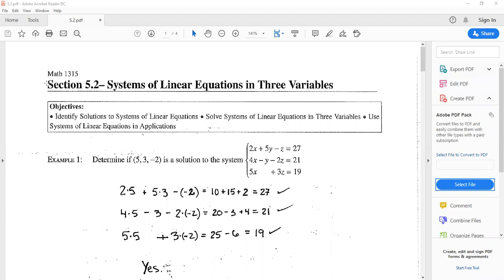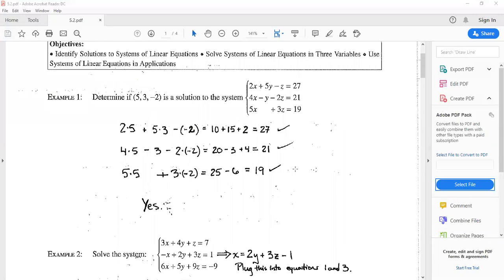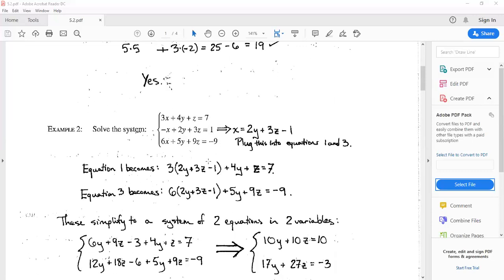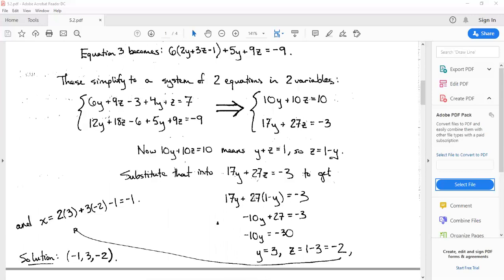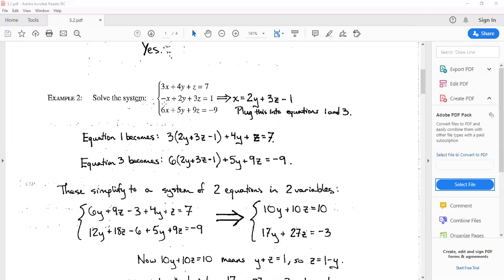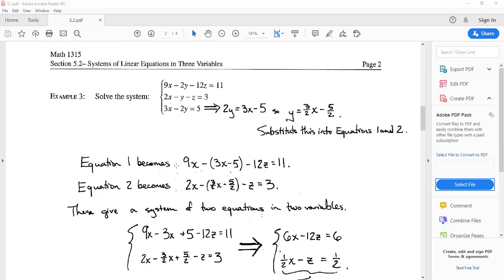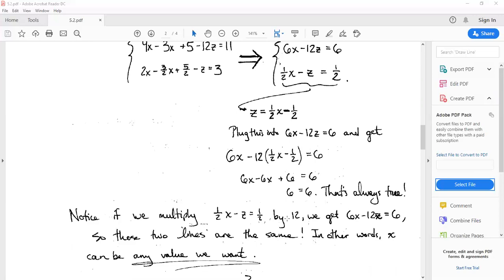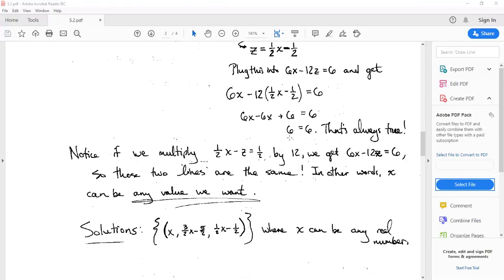5 2part1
We'll do two examples of systems of three linear equations in three variables.